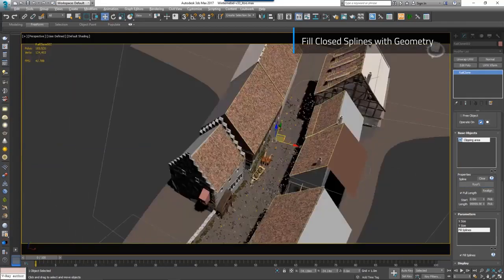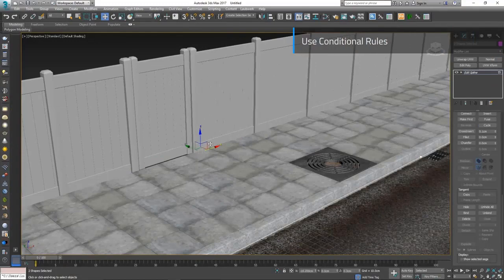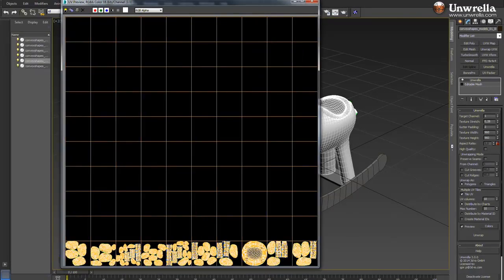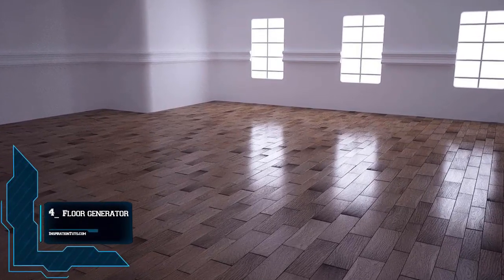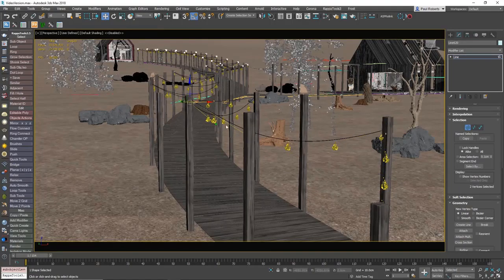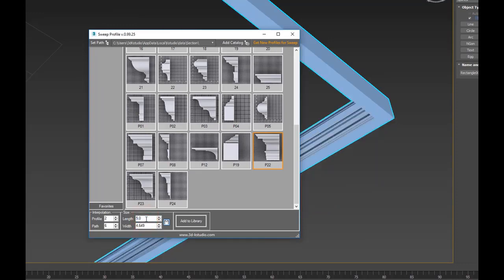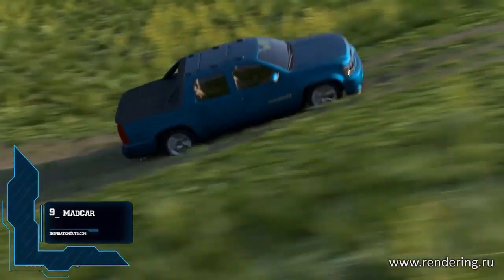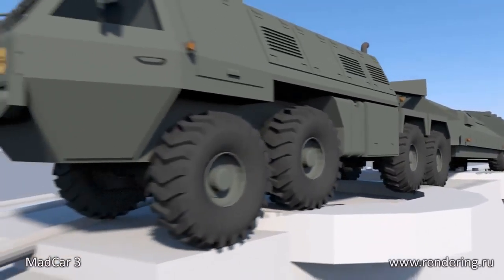3Ds Max Best Plugins for Fast Production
we are going to talk about the best 3Ds max plugins and scripts for fast production, we have got a list of 10 of these plugins.

⍟Modeling:
Kit Ops 2 Pro

⍟Architecture/Rendering
CityBuilder 3D

⍟Materials/Texturing
Extreme Pbr

⍟ Cloth Simulation:
Simply Cloth

⍟UV unwrapping
Zen Uv

⍟Rigging&Animation:
Human Generator

⍟Retopology
Retopoflow